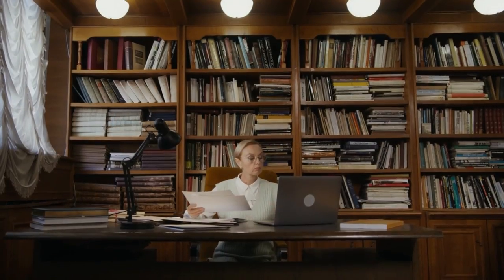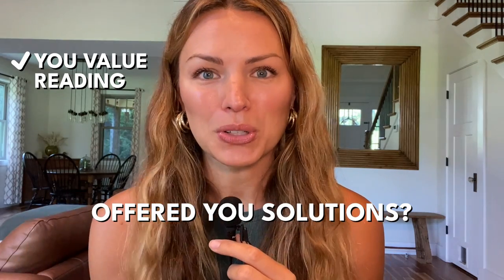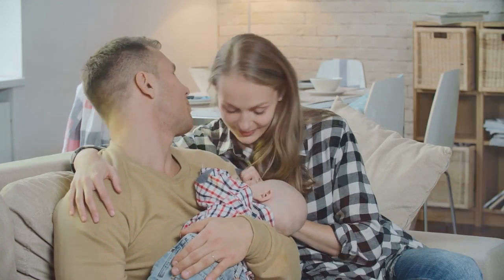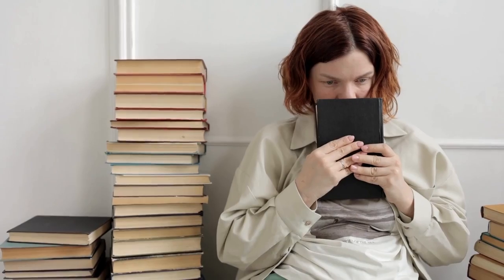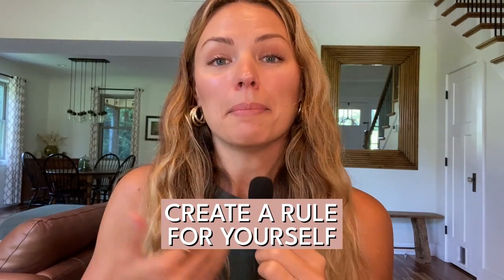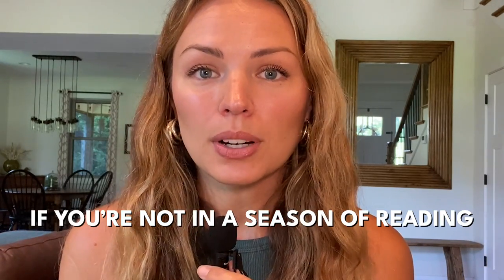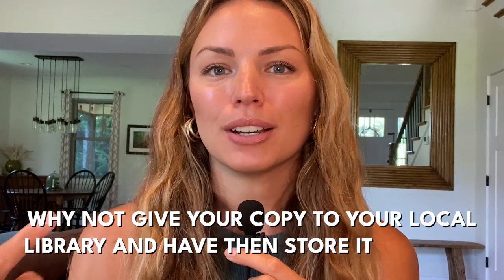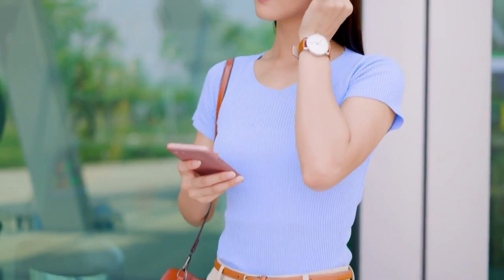This is Why You NEED to Declutter Your Books.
Nothing is as easy to collect as a ton of books! Whether you're an avid reader constantly getting new books or you have a collection of books you meant to read, chances are you have more books on hand than you know how to store! Today, we will dig into how you can declutter your books and enjoy MORE Reading!

📌Jump into the Clutter Cure Club and Find Freedom from Clutter and 24/7 Mess!